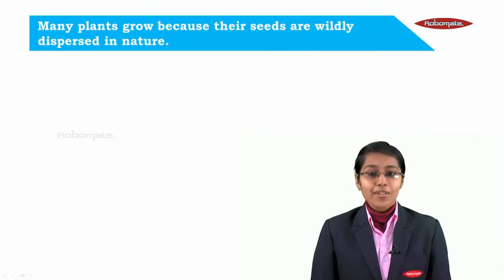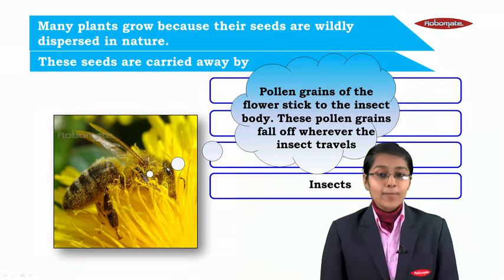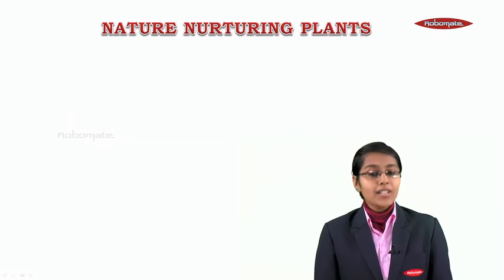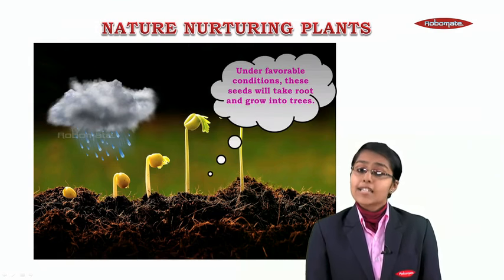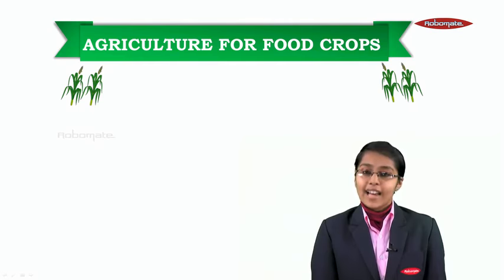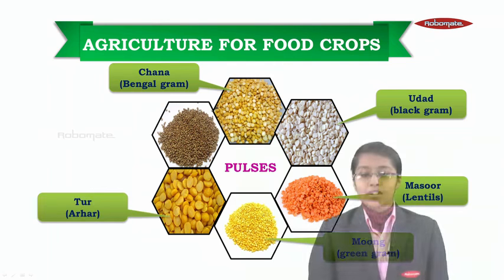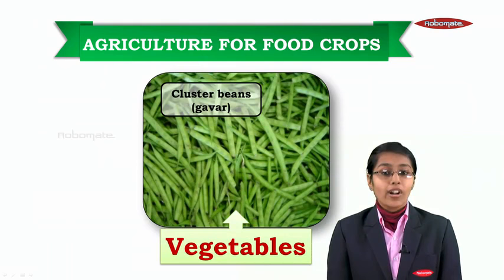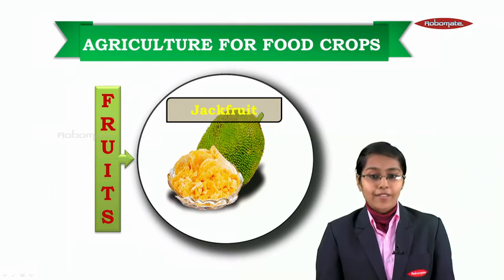Std VIII | State Board | Science | Agriculture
Learn here about Agriculture in the best possible way. Get a better clarity on its introduction and meaning with better examples and explicit demonstration. For many such interesting videos download ROBOMATE app.